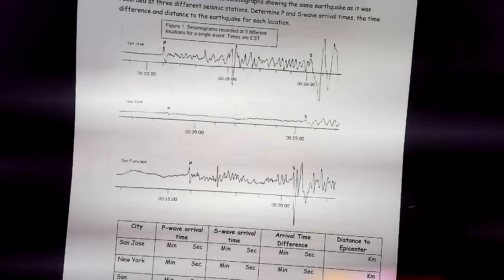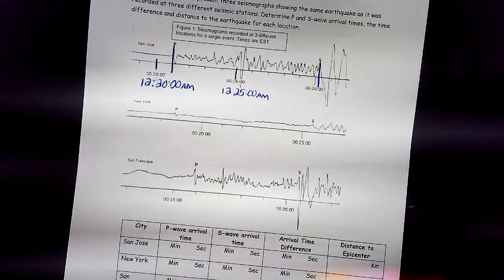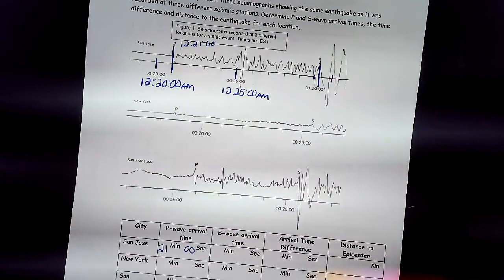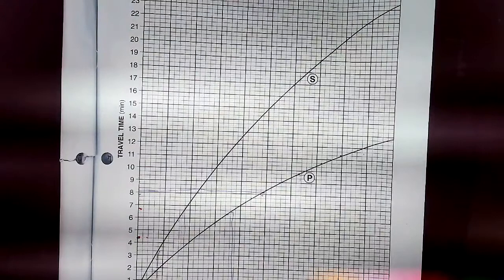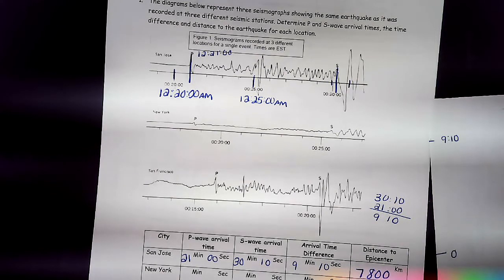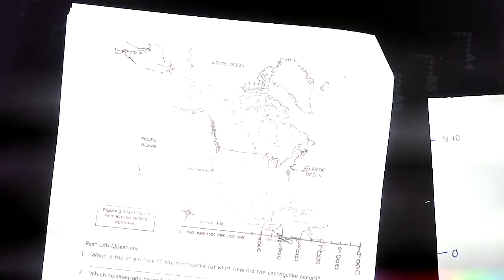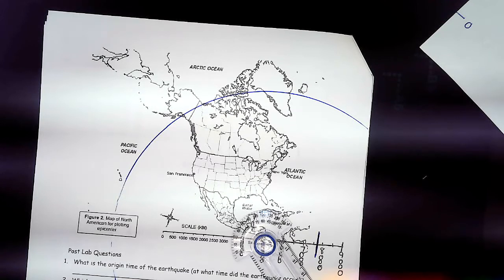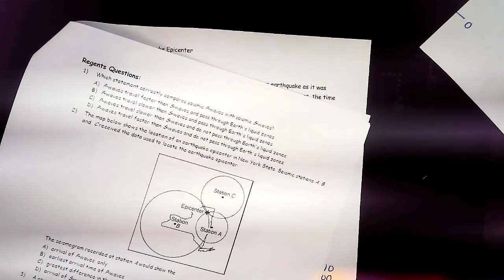Drawing epicenter circles